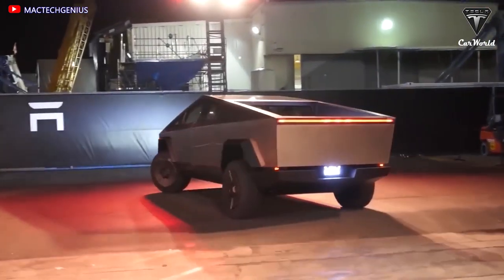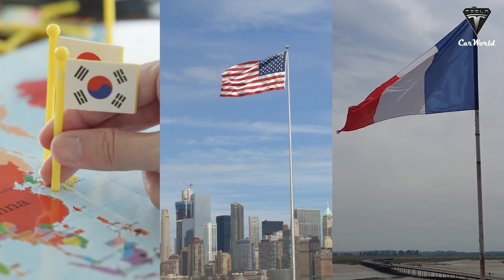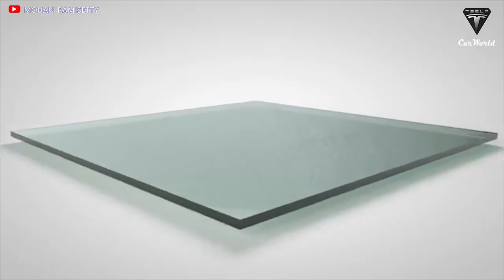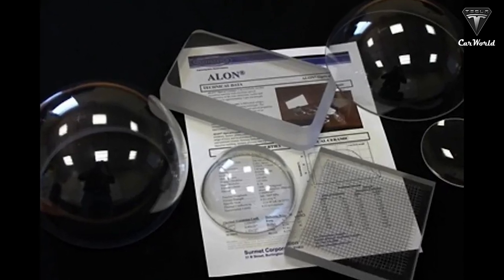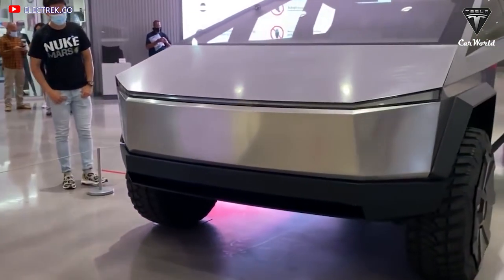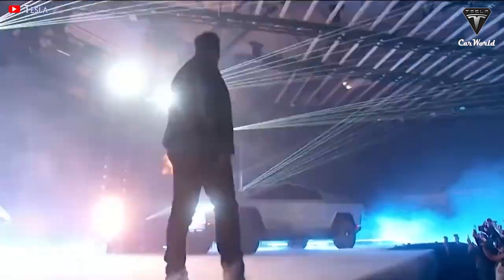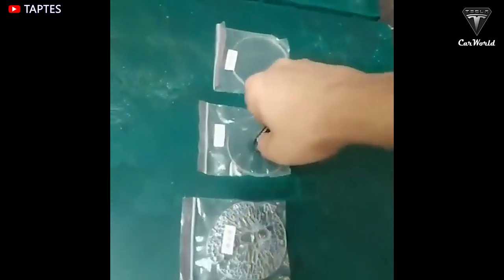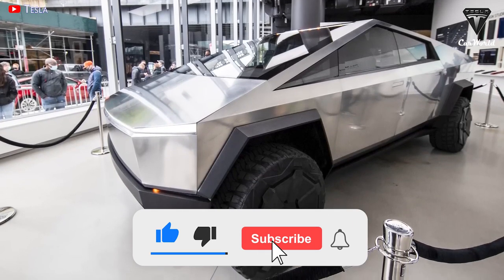Elon Musk Revealed How To Break The Cybertruck's "ALON" Glass in case of Emergency!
Source:
ALON (Aluminum Oxynitride) is a ceramic. It was a thing long before Star Trek made people aware of it. Developed in a joint effort by Japan, the US, and France in the early 1970s. They wanted it for military applications before the movie came out. ALON was used in Recon camera pods in the USAF back in the 1980s.
Nowadays, unique design alloys have opened up new prospects in the defense industry, science, and construction, as well as in the future product of Tesla, the Cybertruck. According to official data, ALON is four times stronger than tempered quartz glass, 85% harder than sapphires, and almost 15% safer than Spinels, which are made of magnesium aluminate.
The combination of optical and mechanical properties makes this material a leading candidate for high-performance, lightweight armored products such as bulletproof and explosion-proof glass and elements for infrared optical systems.
So why did Elon Musk choose this material for the Cybertruck's windows? How do they work compared to conventional bulletproof glass?
ALON is made of three layers, an outer layer that's exposed to gunfire and made of baked aluminum oxynitride, a middle layer of glass, and a rear layer of polymer backing. In contrast, traditional bullet-proof glass consists of several layers of polycarbonate sandwiched between two layers of glass.
When struck by a bullet, the layers of glass and oxynitride of aluminum in ALON absorb the energy of the bullet, which will create a cracked spider's web, illustrating the outwardly expanding energy as it is absorbed through the pane.

Not only can the aluminum armor deflect rounds from small-caliber weapons while remaining more clearly transparent than shot bullet-resistant glass, but it also passes a much more important test: it resists corrosion from 50-caliber armor-piercing bullets and anti-aircraft weapons that typically use 30-caliber rounds. This is an impressive feat, especially since it's half the weight and thickness of traditional transparent armor.